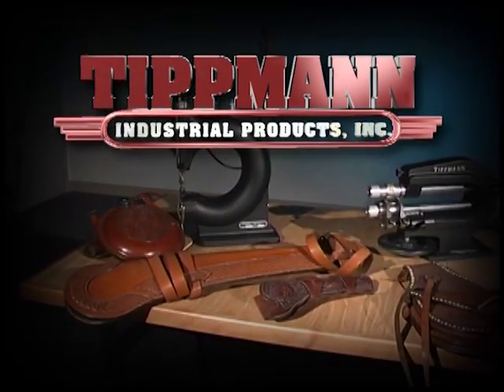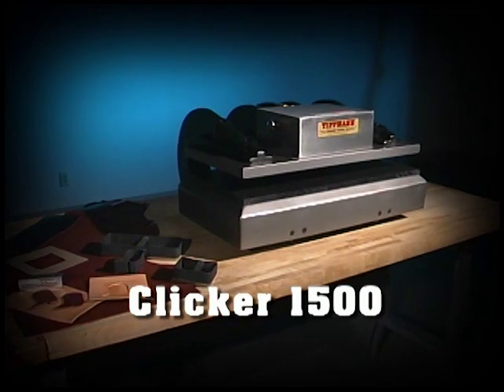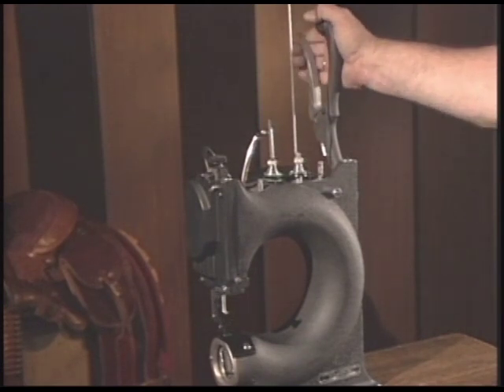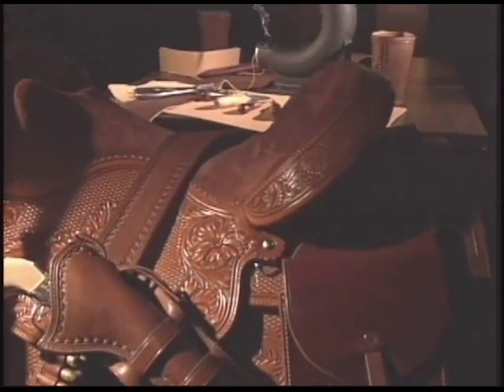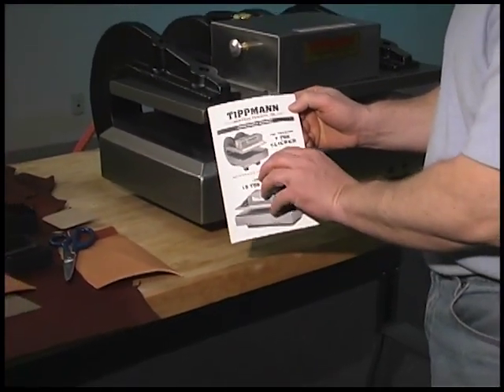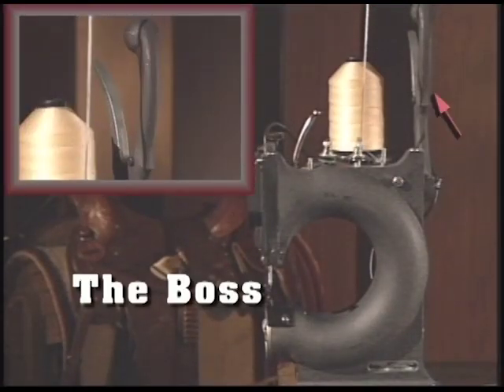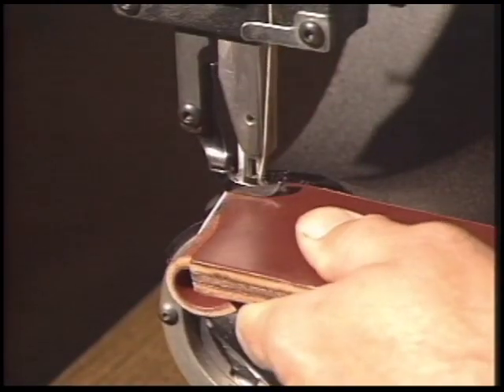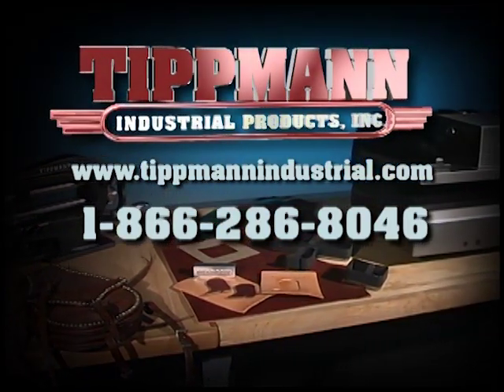Tippmann Industrial Intro Video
Tippmann Industrial manufactures all of its equipment in Fort Wayne, Indiana. Specializing in leather craft machinery, Tippmann Industrial has been in business for over 20 years. Its most popular machine is the Tippmann Boss, a leather sewing machine. On this channel we publish instructional videos for our equipment and accessories.